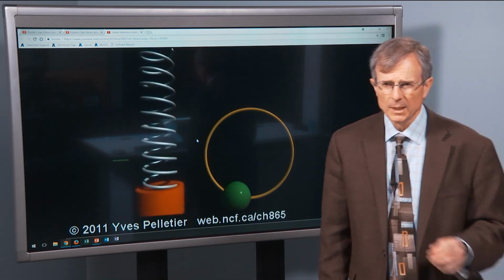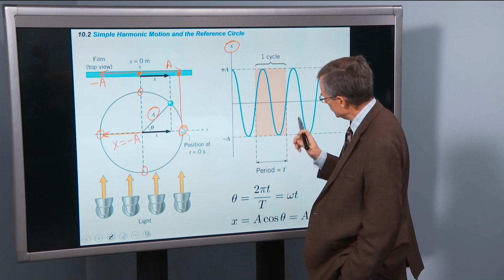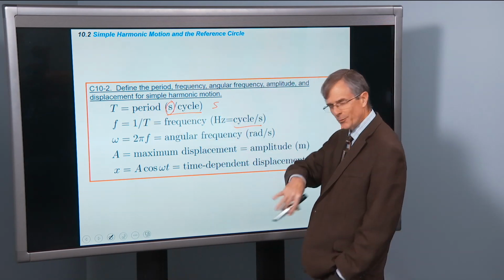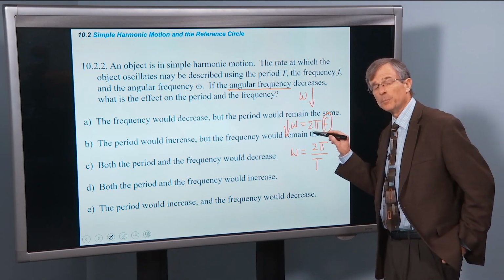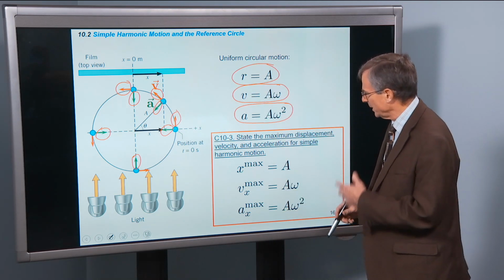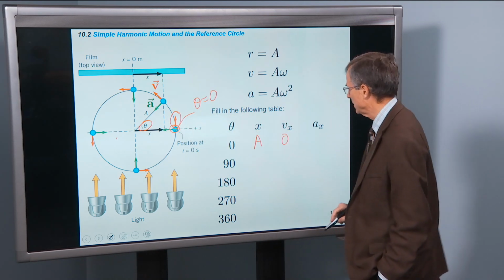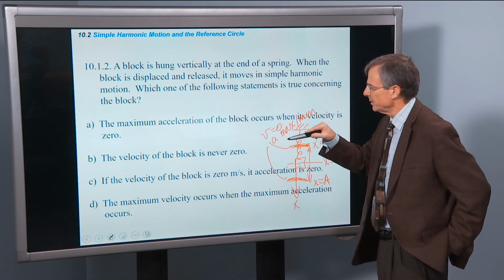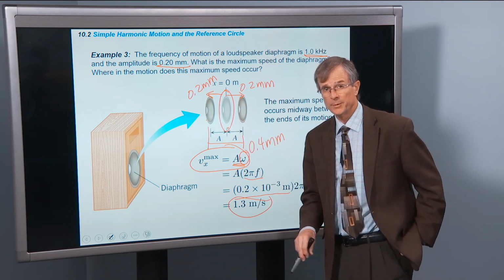10.2 Simple Harmonic Motion and the Reference Circle, Part A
This video covers Section 10.2A of Cutnell & Johnson Physics 10e, by David Young and Shane Stadler, published by John Wiley and Sons.  The lecture is part of the course General Physics - Life Sciences I and II, taught by Dr. Boyd F. Edwards at Utah State University.  This video was produced through the support of the USU Physics Department and the USU Media Productions team.